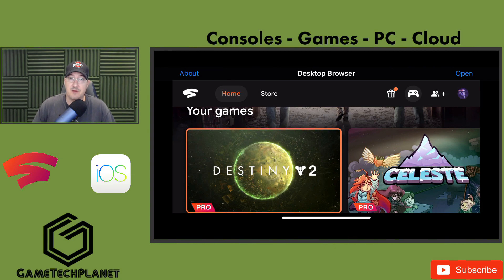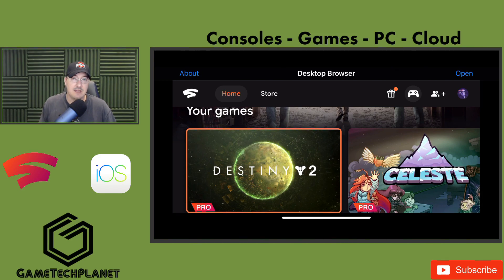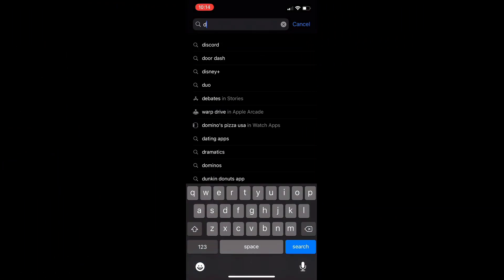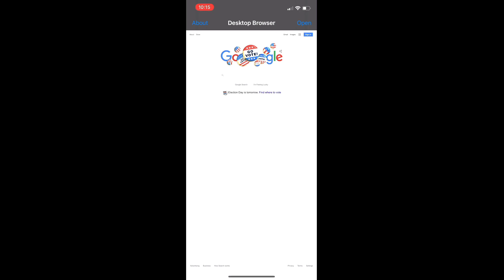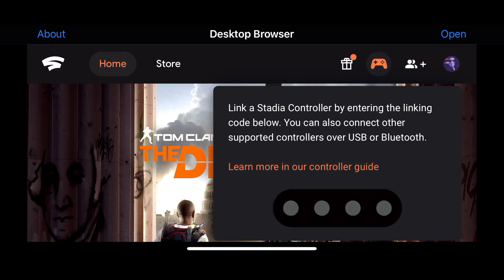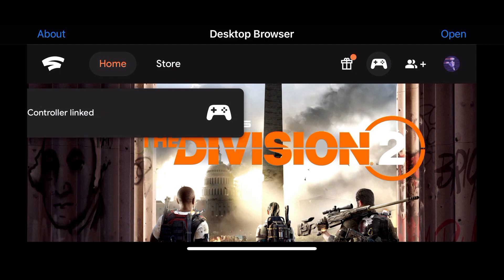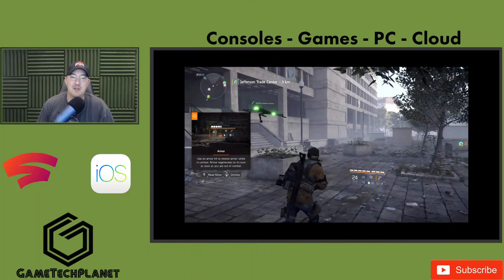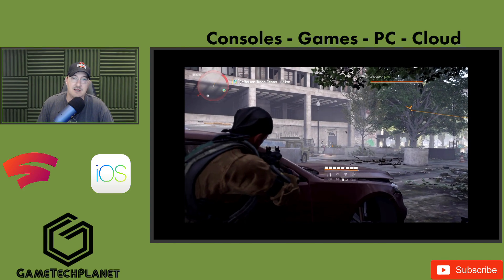Stadia on iPhone & iPad IOS Through Browser - How to setup and get working - New Easier Way!!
How to get Stadia working on IOS. Play your Stadia games on your iPhone and iPad. Easy quick Setup. Must have Stadia Controller.